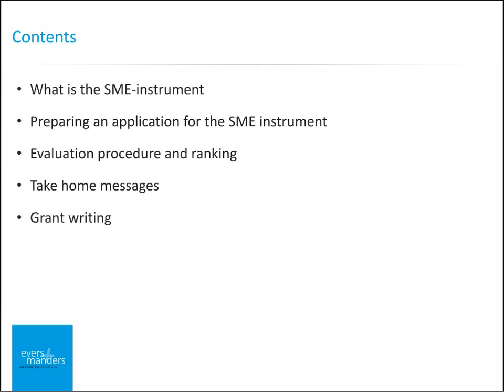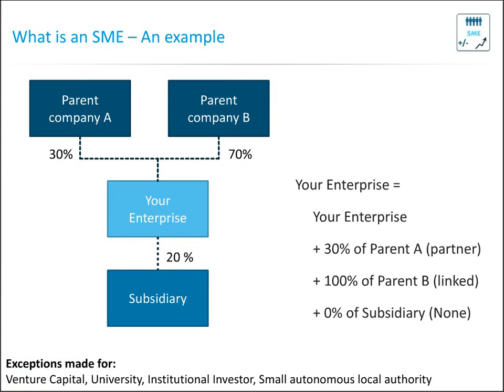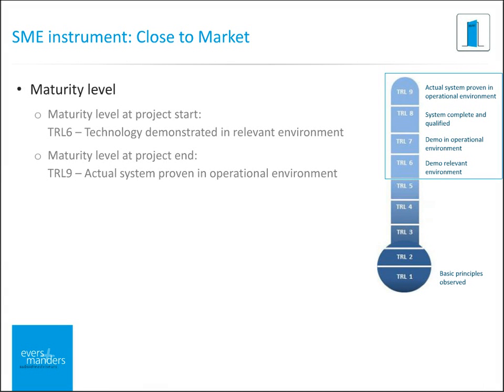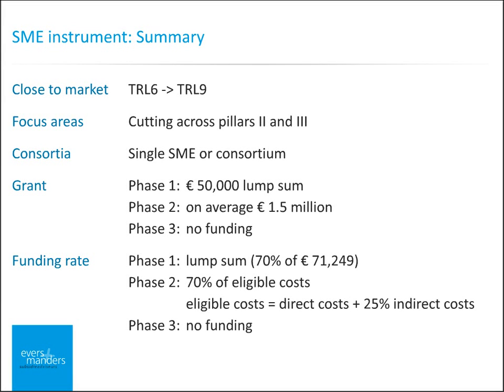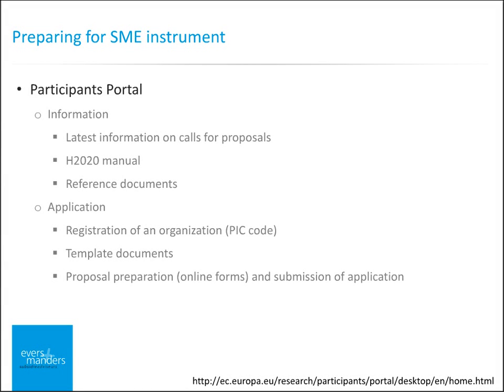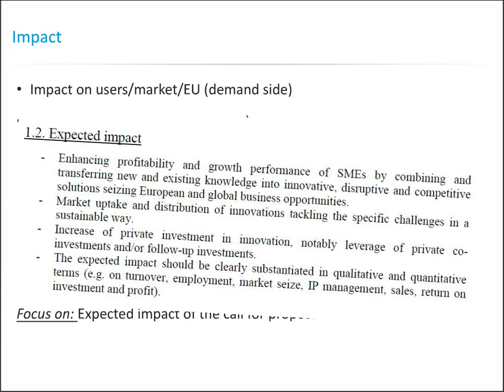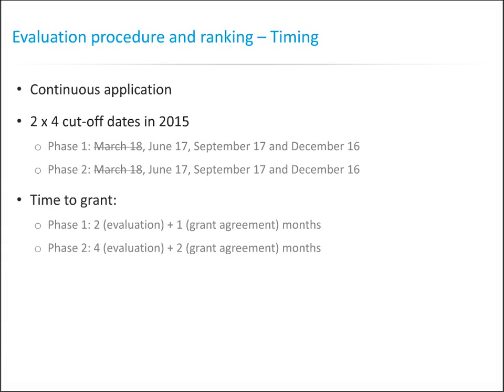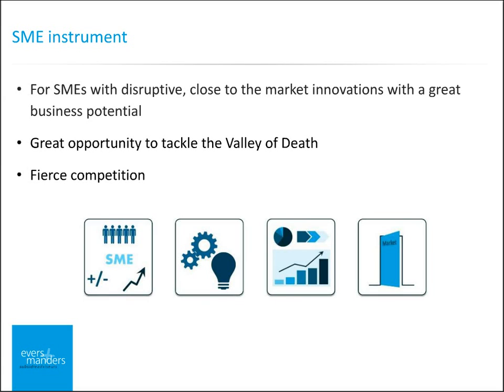Horizon 2020 - SME Instrument explained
The SME instrument supports close-to-the-market innovation within small and medium sized enterprises (SMEs) and is part of the Horizon2020 framework program for Research and Innovation. The instrument targets highly innovative SMEs with a clear commercial ambition and potential.

The webinar explains which type of projects and applicants should consider applying and focuses on what makes a good project for the SME-instrument. During the webinar, also the application and evaluation process will be addressed and the webinar will conclude with some take home messages for future applicants.